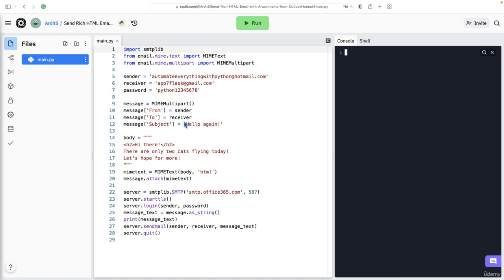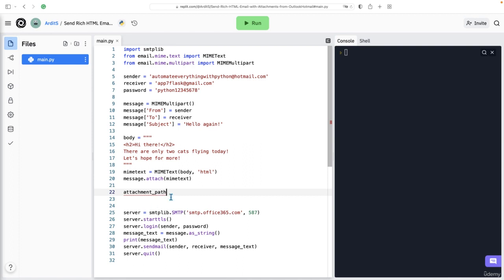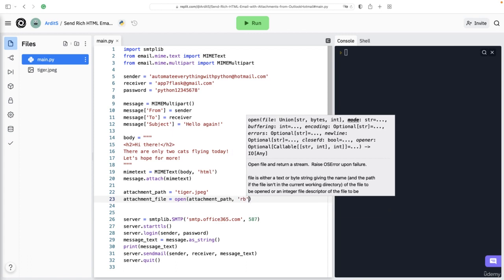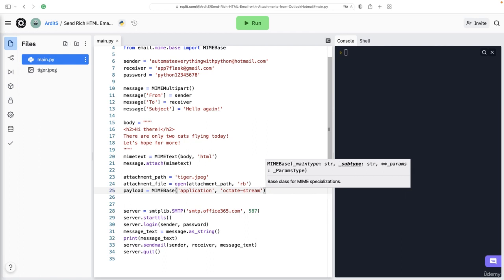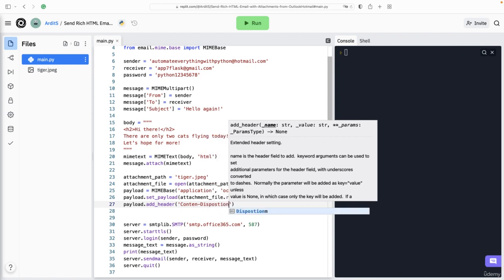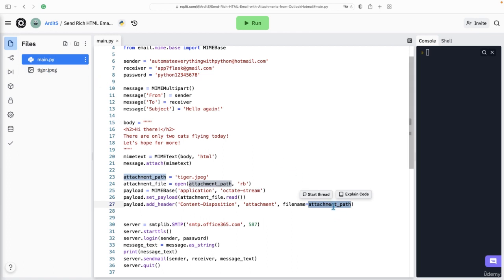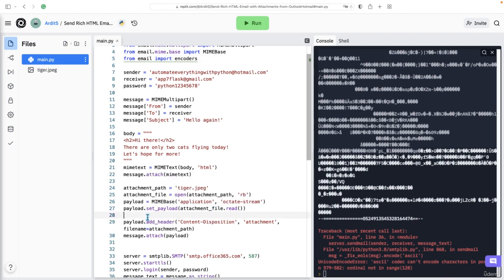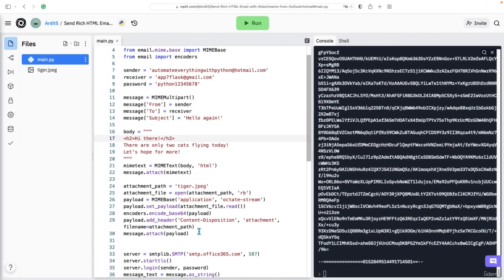Send Rich HTML Email with Attachment from Outlook or Hotmail | Automate Everything with Python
Python 3.